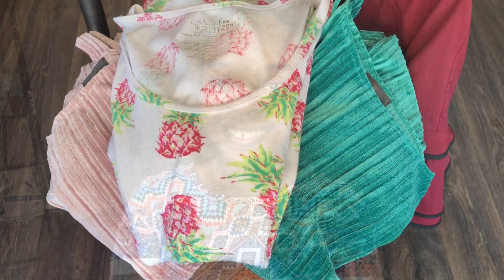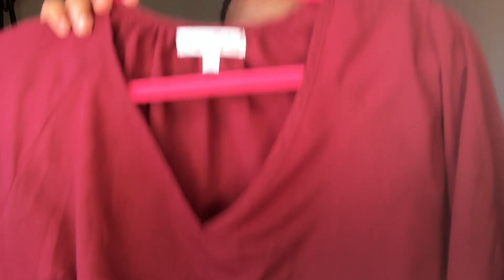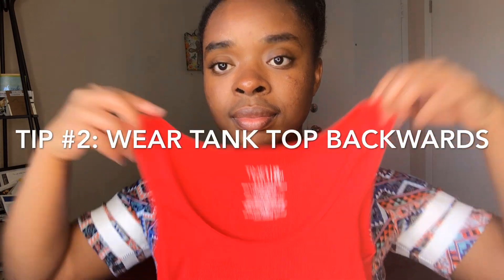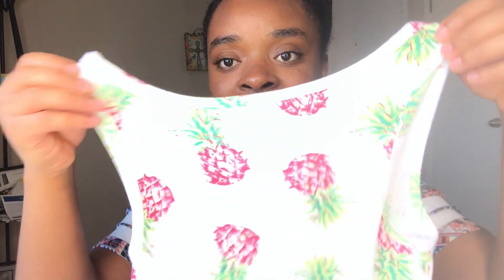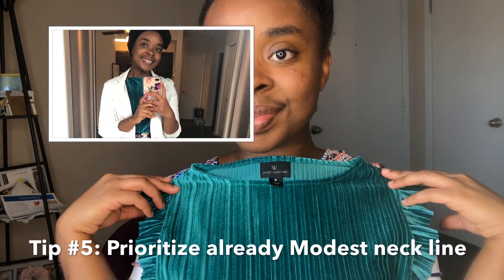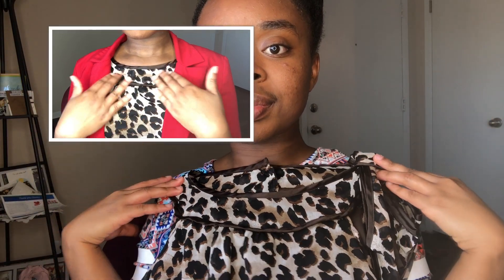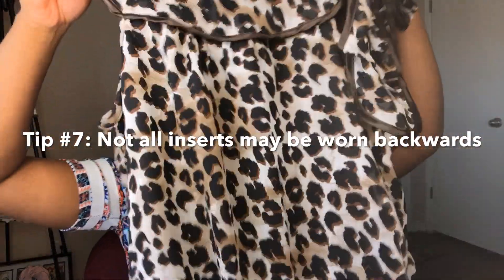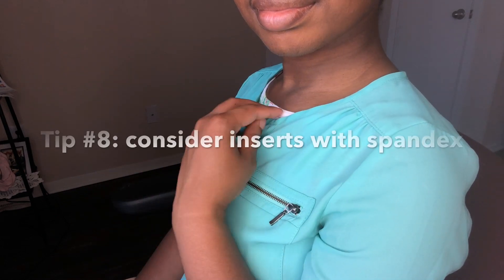MODESTY TIPS FOR LOW-CUT TOPS AND BLAZERS | Modest Closet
Are you a modest lady? Do you have frustrations with how to style cute, but low cut tops and blazers? Well, this video is for you! In this video, I share some practical modesty tips to assist with your low cut tops and blazers in your Modest Closet.

Modesty of dress is the choice of a Christian woman as a result of her relationship with Christ Jesus. Modesty is a revelation of true feminine elegance. Modesty is valuing your body as God’s temple and promoting purity and not promiscuity through dress.